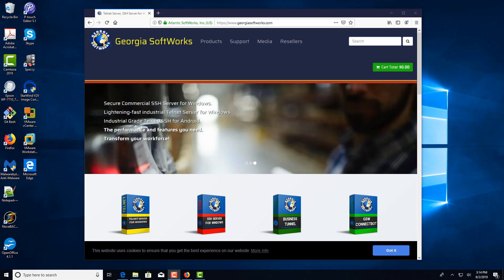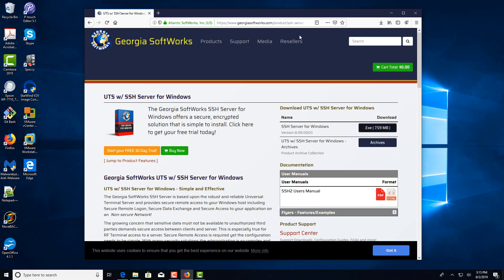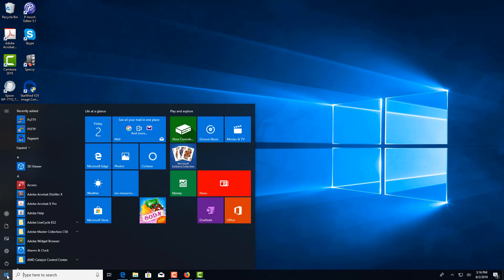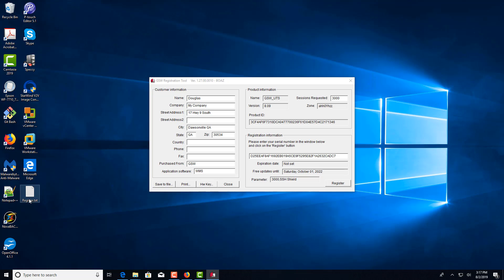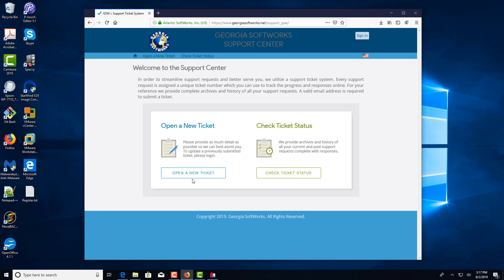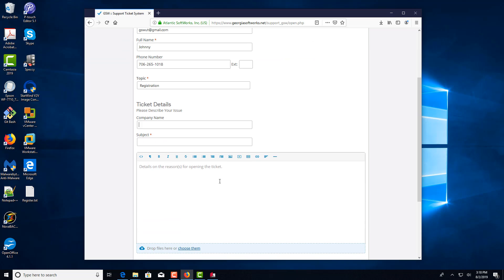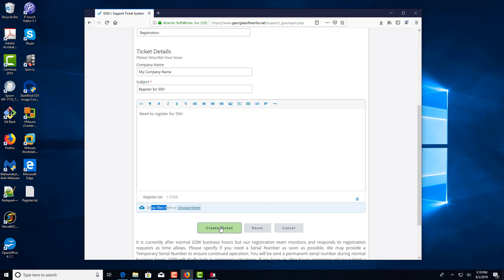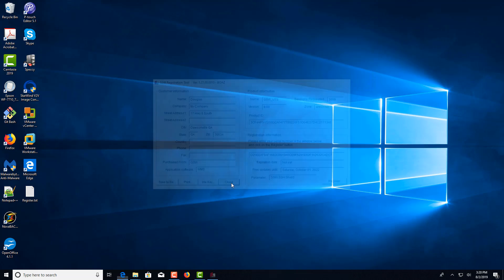How to Install the GSW SSH Server on Windows - Simple and Quick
How to Install the GSW SSH Server on Windows -

Run the setup program (sshshld.exe). The Welcome screen of the setup program is displayed and you are reminded to urged to exit all Windows programs before continuing. You are also reminded that you must have administratrive privileges to install this program.
Click Next.

This video will explain the rest.